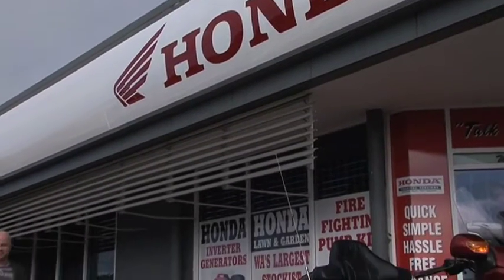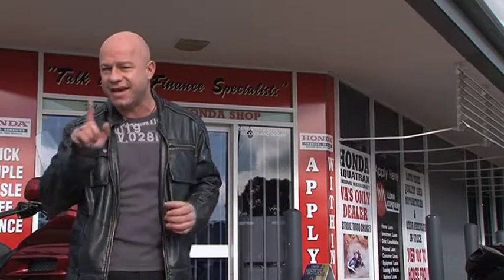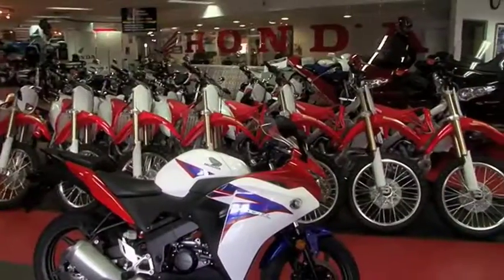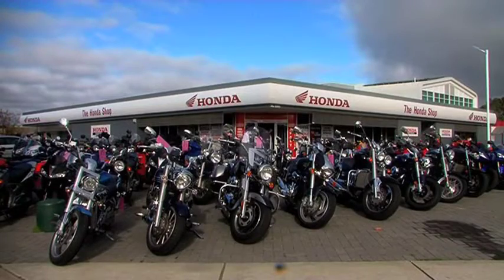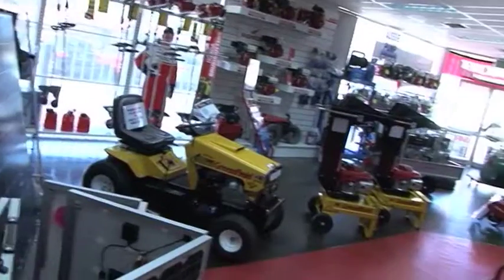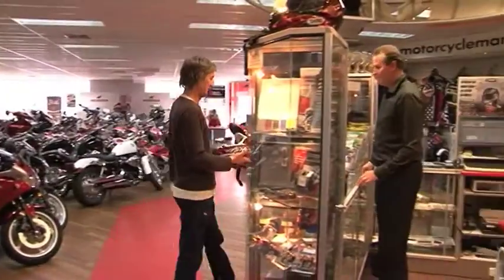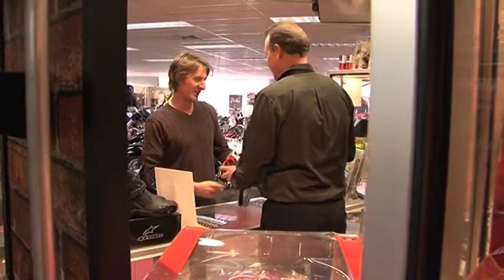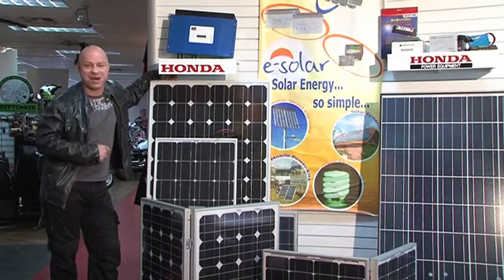Zoom TV (S01E21) | Honda Shop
The Honda shop megastore is exactly that, a big store!